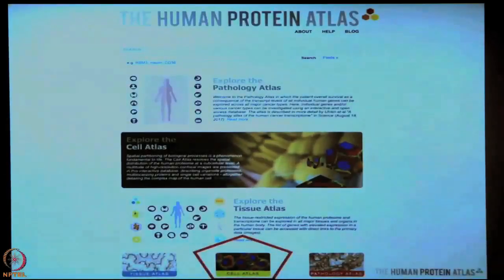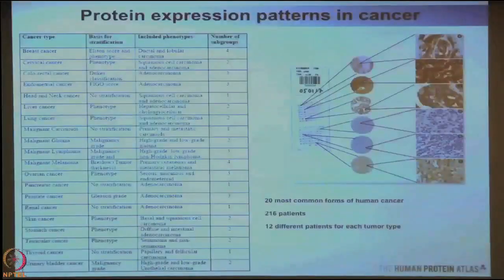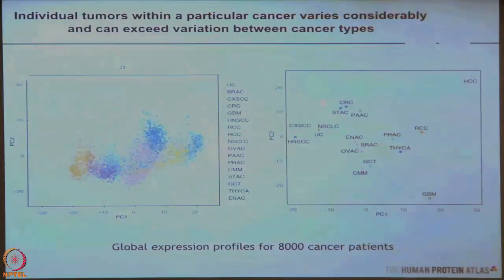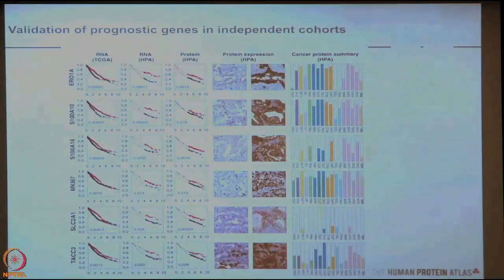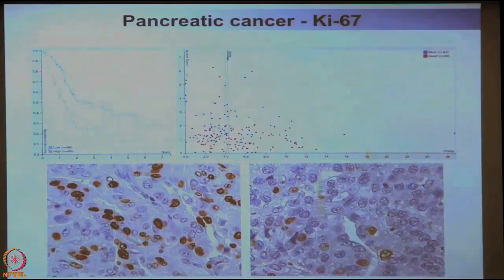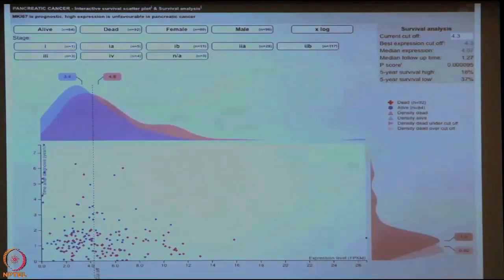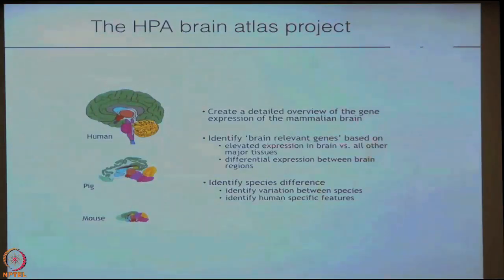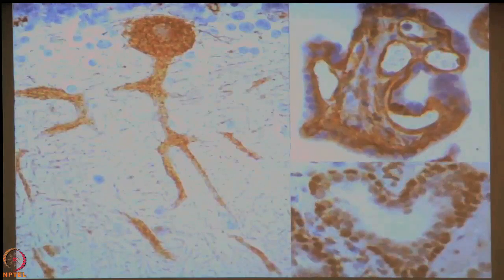Lecture 37 : Human Protein Atlas - II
Human Protein Atlas - II